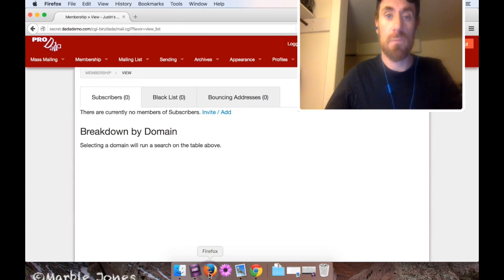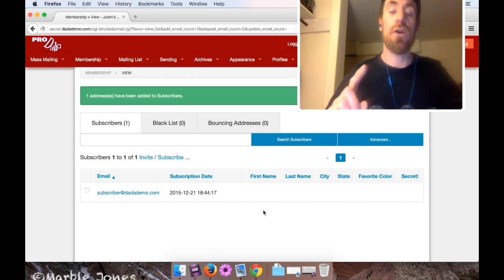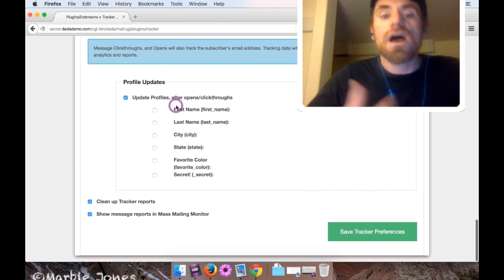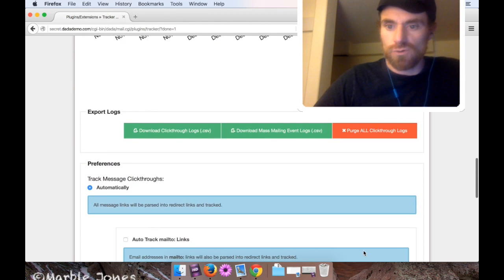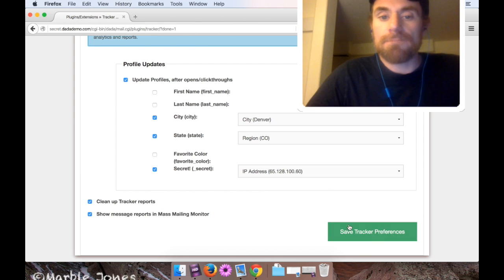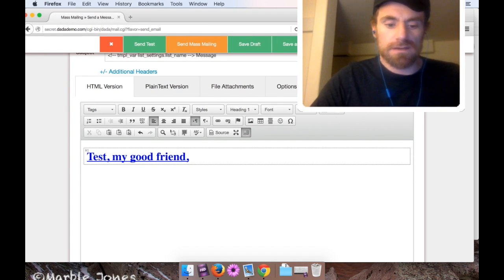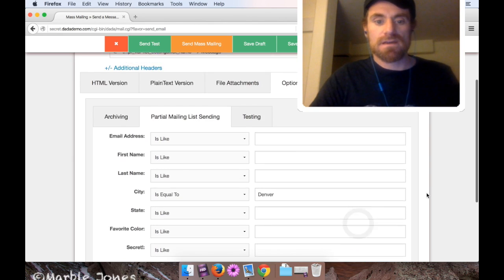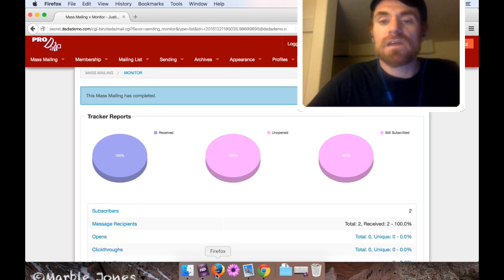Dada Mail Advanced Tracker: Dynamically Update Profile Fields, Send to Only Part of Your List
htto://dadamailproject.com Utilize Dada Mail's Profile Fields, and the Tracker plugin, to automatically update those fields, when users interact with your message. Then, use that information in your subscriber's profiles to search, and send out relevant news and information to the part of your list it would be most useful for!